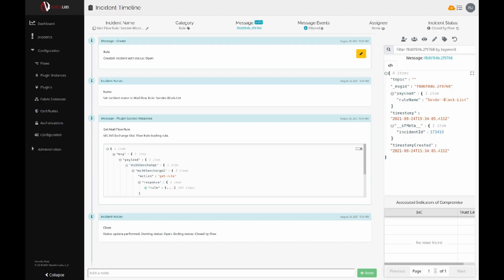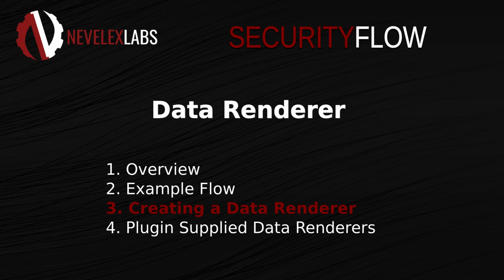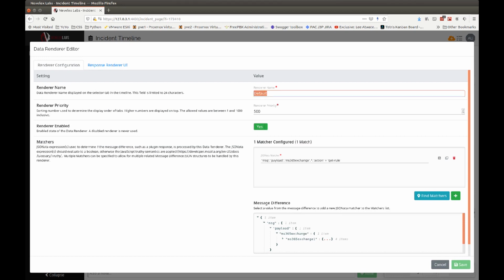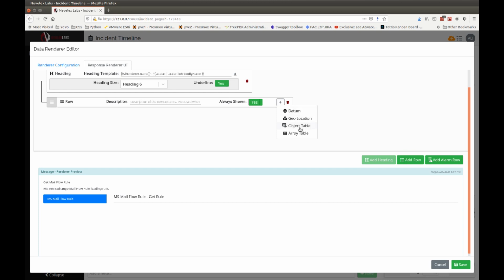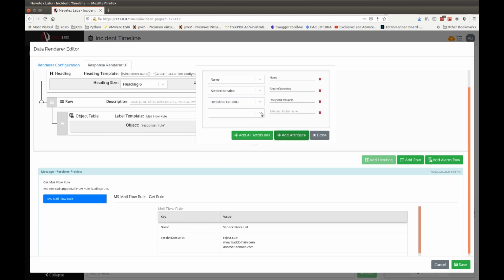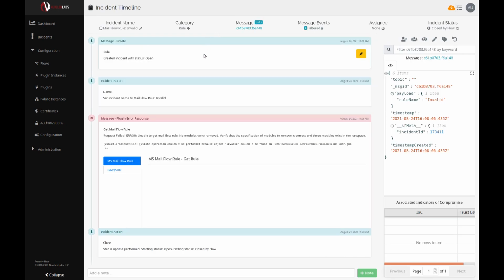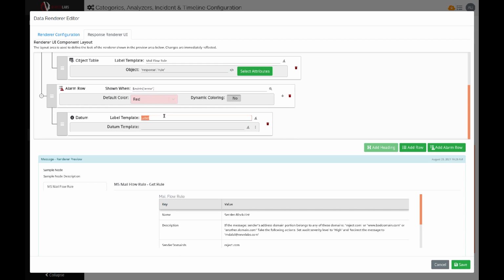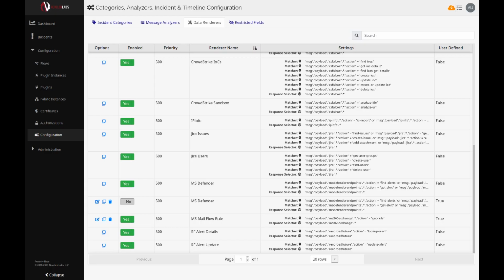Security Flow Data Renderer Tutorial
This tutorial video explains how to customize Incident Timelines by making a Data Renderer to transform JSON message information into a user-friendly format.